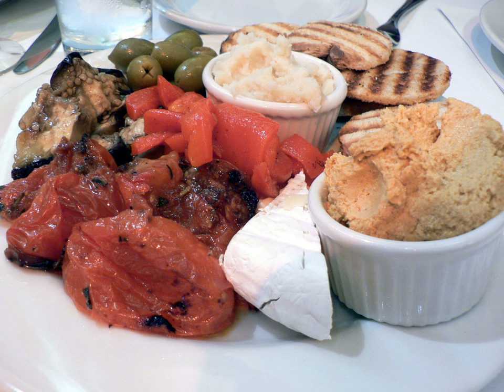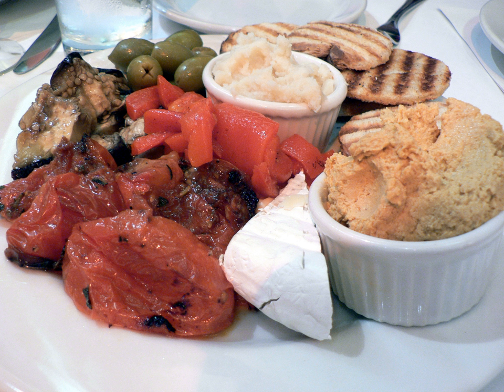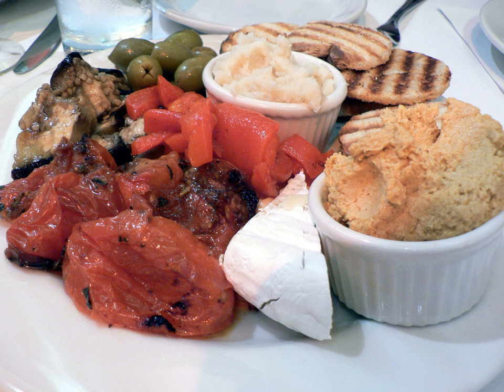Skordalia | Wikipedia audio article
This is an audio version of the Wikipedia Article:
Skordalia

SUMMARY
Skordalia or skordhalia or skorthalia (σκορδαλιά [skorðaˈʎa], in Greek also called αλιάδα 'aliada/aliatha), is a thick purée  (sauce, dip, spread, etc.) in Greek cuisine traditionally made by combining crushed garlic with a bulky base—which may be a purée of potatoes, walnuts, almonds, or liquid-soaked stale bread—and then beating olive oil in to make a smooth emulsion. Vinegar is often added to skordalia.